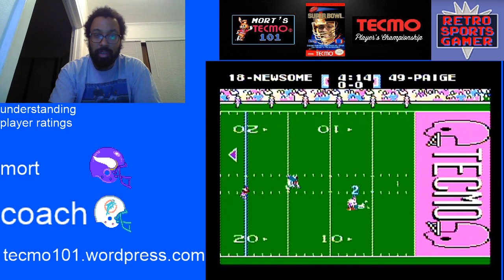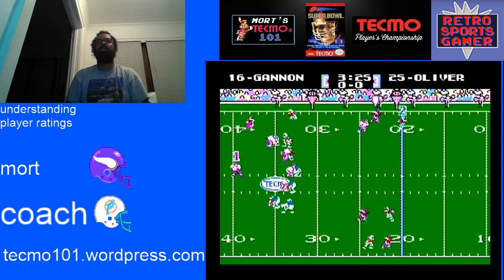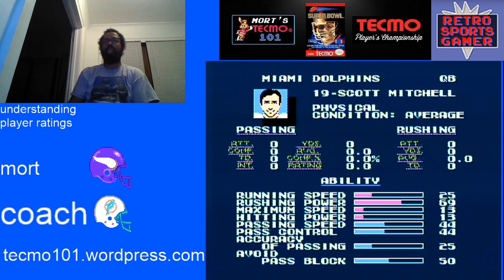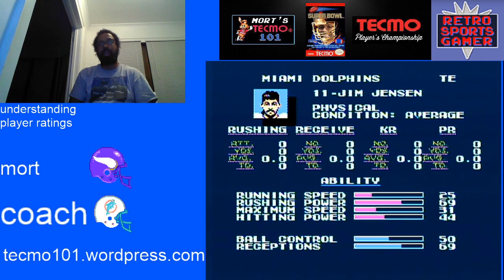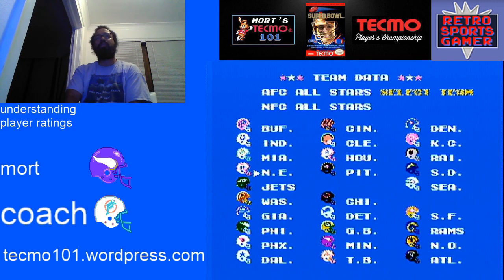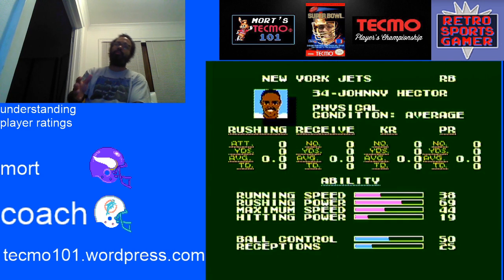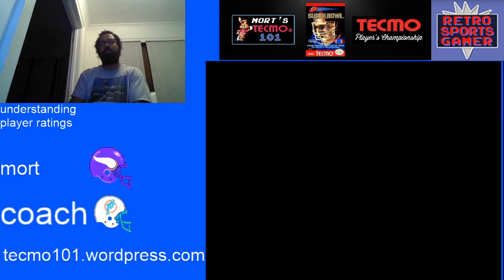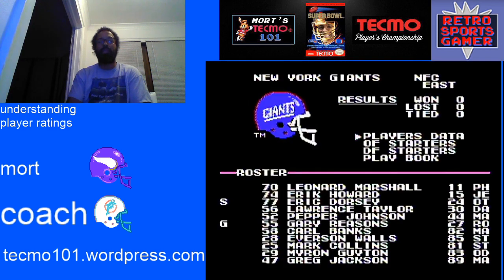Mort’s Tecmo 101 Video Series - Understanding Player Ratings